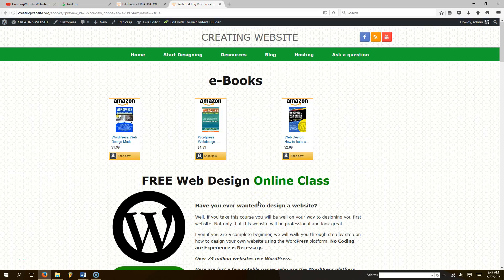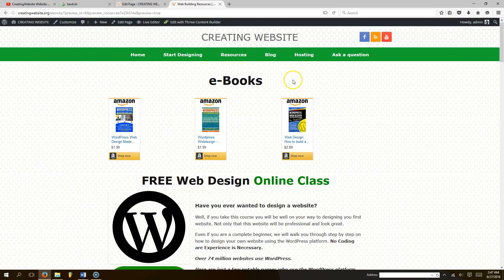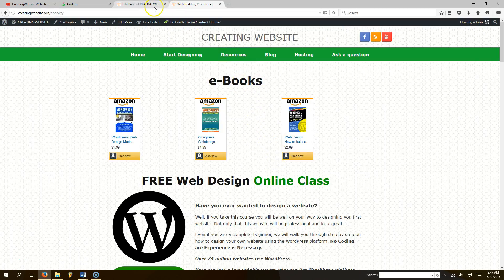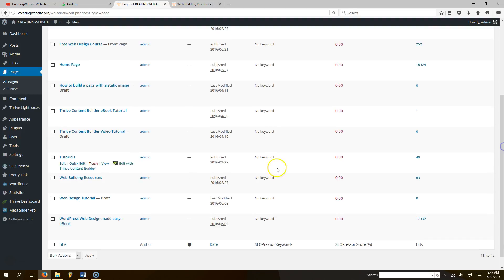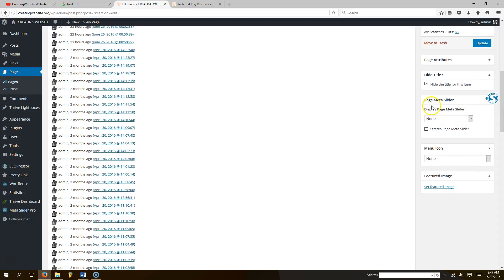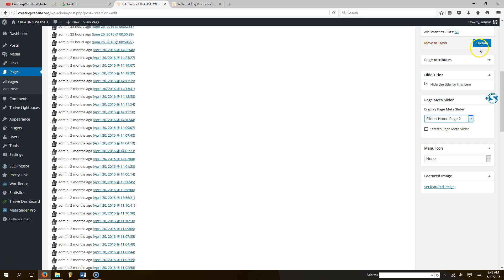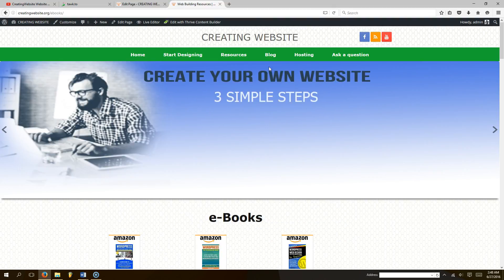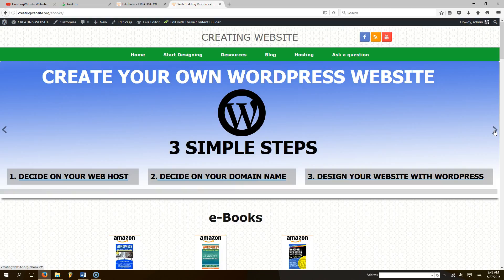WordPress Tutorial: How to add Meta Slider to any page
In this short video we will show you how to add a Meta Slider slide show to any page on your website.